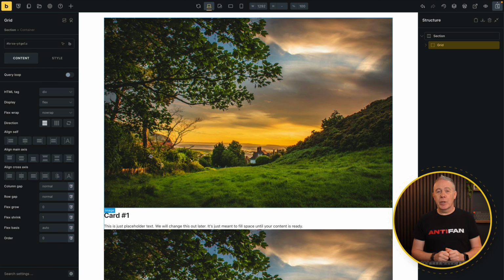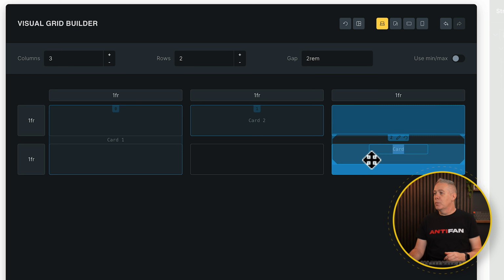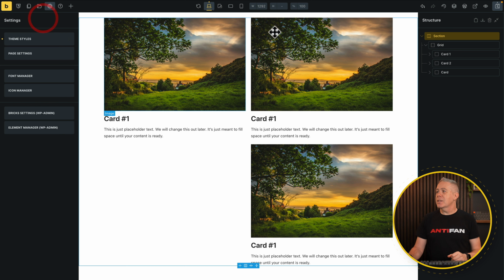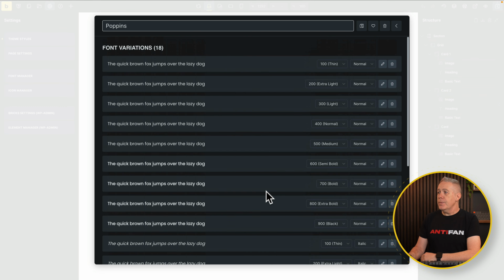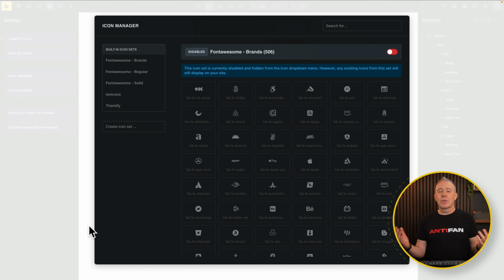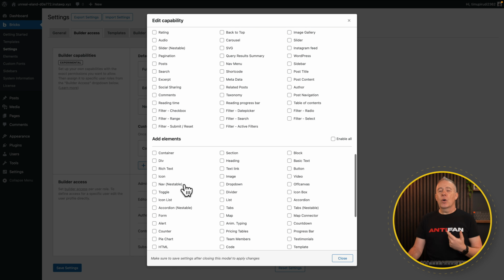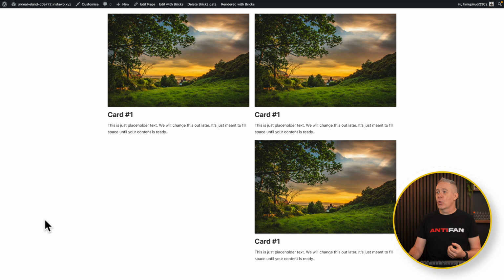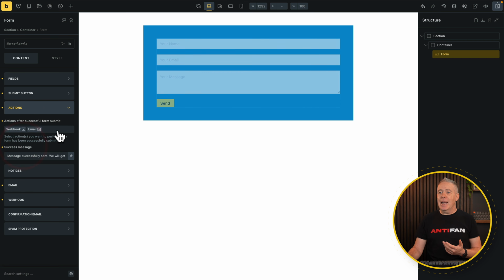8 Coolest Features in Bricks 2.0 You Need to See!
Bricks Builder 2.0 Alpha just dropped, and in this video, I’m diving into the most exciting new features, updates, and improvements!

From the brand new Visual Grid Builder for CSS Grid to the updated Font & Icon Managers, enhanced Builder Access controls, element management, and powerful new webhook support in forms—there’s a lot to cover!

Key highlights:
- Visual CSS Grid Builder
- UI/UX improvements & cleaner styling interface
- Theme Styles & Icon Manager updates
- Powerful Font Manager with local font control
- Improved builder access roles & capabilities
- Element visibility and usage settings
- Advanced map connector for dynamic locations
- Webhooks in forms for external service integration

This is an alpha release, so DO NOT use it on live sites just yet. I’ll share my thoughts on what works well, what could improve, and what I’m hoping to see in the final release.

Be sure to also check out Thomas's in-depth video on the full changelog for Bricks 2.0!

Share your thoughts and experiences with Bricks 2.0 Alpha in the comments!

00:00 - Start
00:52 - Bricks 2.0 Visual CSS Grid Builder
05:26 - Bricks 2.0 Setting Changes
09:31 - Bricks 2.0’s New Font Manager
12:29 - Bricks 2.0 Icon Manager
15:07 - Bricks 2.0 User Access Settings
18:20 - Bricks 2.0 Manage Element Visibility
21:02 - Bricks 2.0 Map Element Updates
22:53 - Bricks 2.0 Form Webhooks

► WORDPRESS PLUGINS ◄